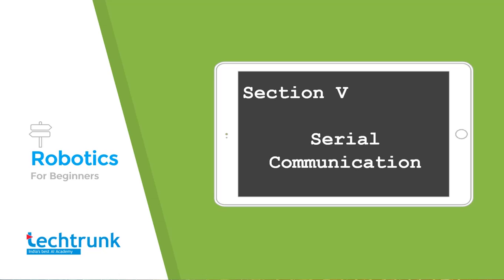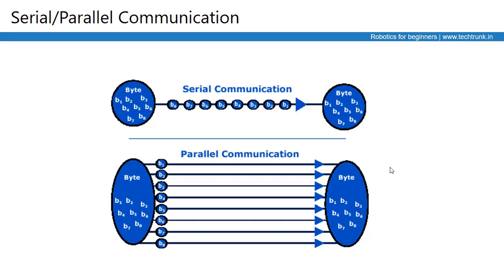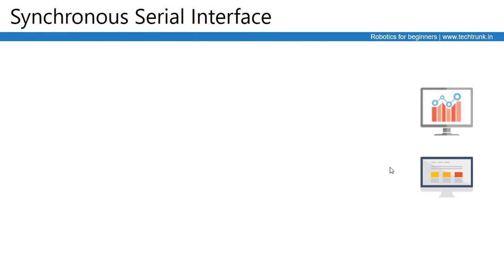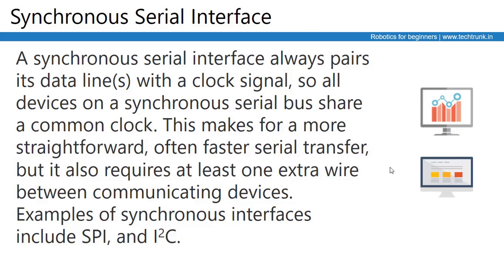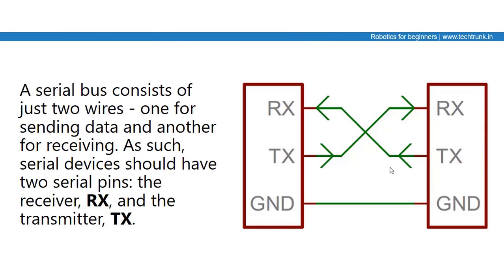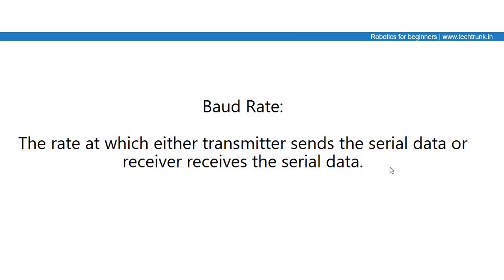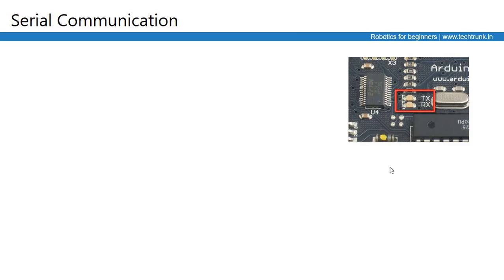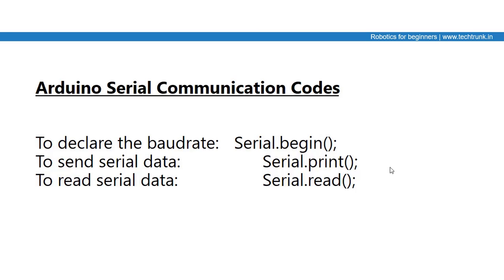Robotics Section V Serial Communication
This unit cover- Serial & Parallel Communication, Synchronous & Asynchronous Communication, Baud Rate, Arduino Serial Communication Commands.